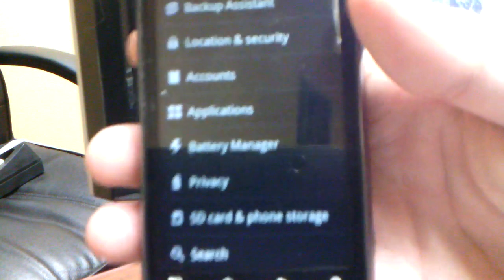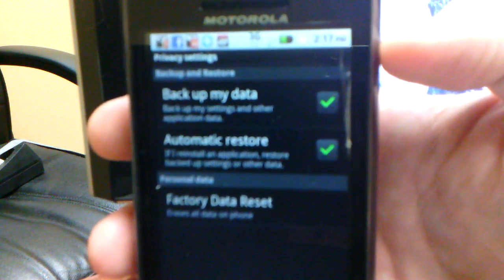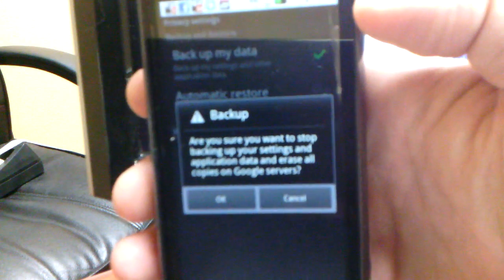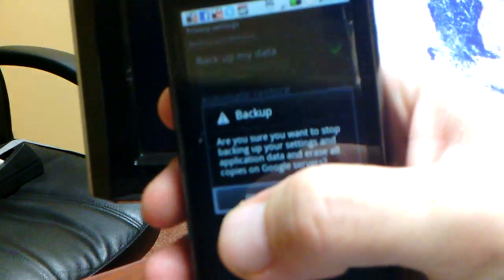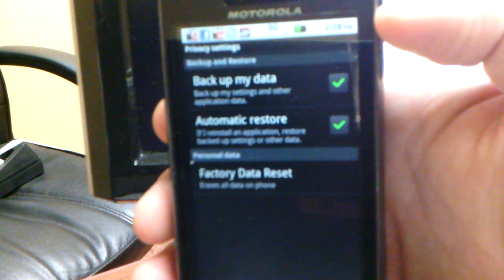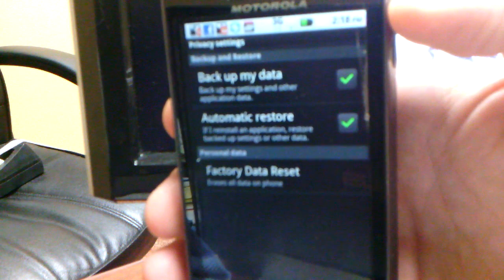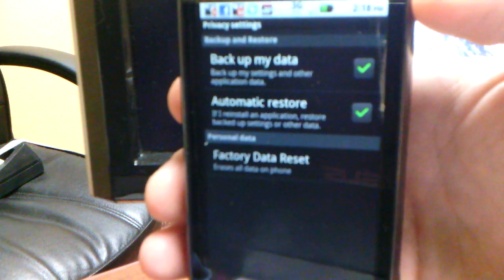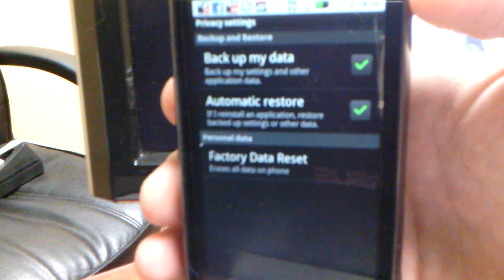Droid 2 Privacy Settings for Google cloud backup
This video illustrates the dialogs and disclaimers presented when enabling or disabling the Backup settings in the privacy menu of the Settings menu on a Droid 2. This feature, when enabled, backs up WiFi Access Point names and security keys to Google's servers.